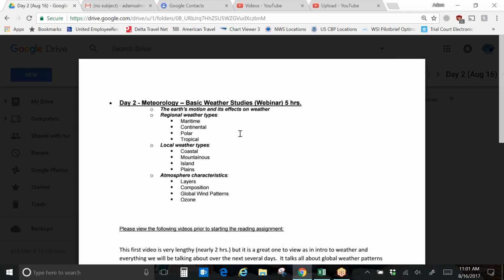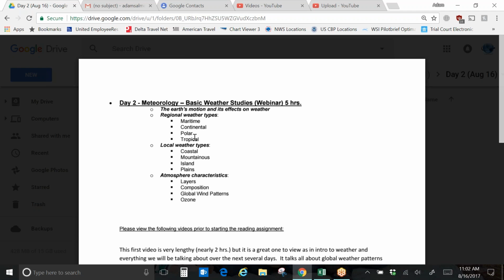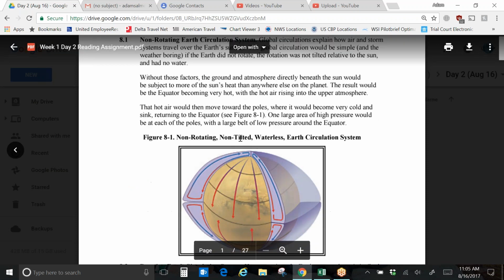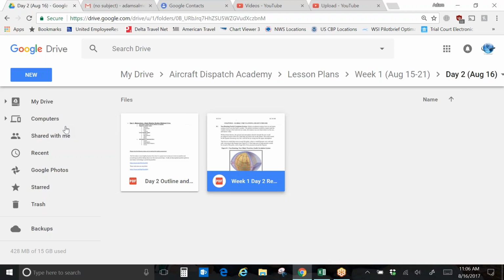Week 1 Day 2 Recording